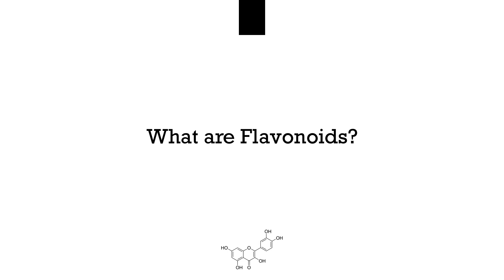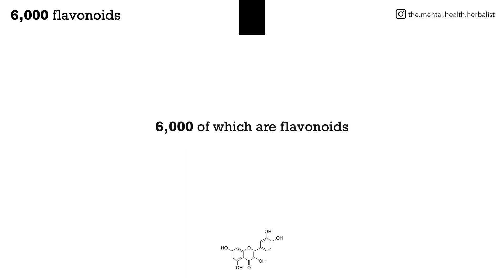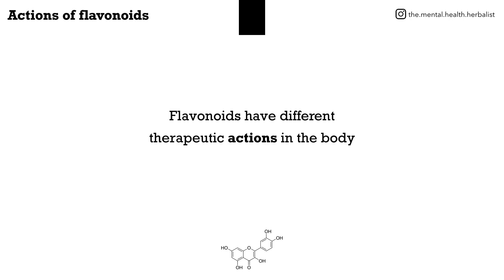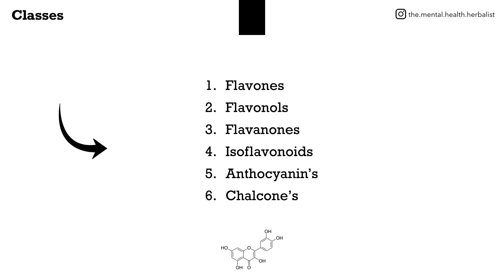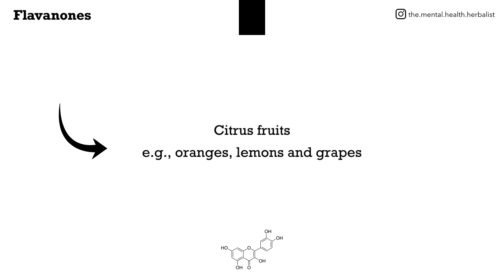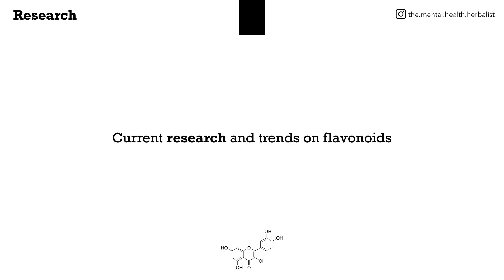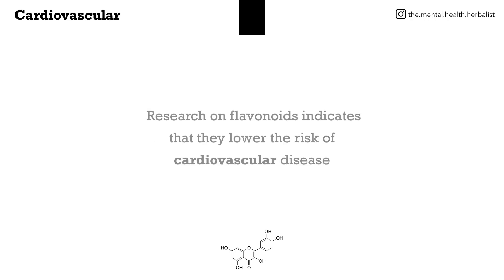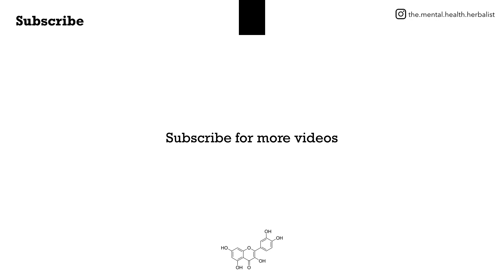What are flavonoids? | health benefits of flavonoids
Music credit
Digital Mememories
Juno in the Space Maze

References

Shoba G, Hari S, Prabhavathi G, et al. (2010) Flavonoids – natural therapeutic agents for polycystic kidney disease. Int J Pharm Bio Sci 1, B89–B105

Correlation of cholinergic abnormalities with senile plaques and mental test scores in senile dementia.

Perry EK, Tomlinson BE, Blessed G, Bergmann K, Gibson PH, Perry RH Br Med J. 1978 Nov 25; 2(6150):1457-9.

Wu C, Wu S, Chung W, et al. (2007) Antiplatelet effect and selective binding to cyclooxygenase (COX) by molecular docking analysis of flavonoids and lignans. Int J Mol Sci 8, 830–841.

Abyssinones and related flavonoids as potential steroidogenesis modulators.
Hatti KS, Diwakar L, Rao GV, Kush A, Reddy GC Bioinformation. 2009 Jun 28; 3(9):399-402.

Antimicrobial natural products as beta-ketoacyl-acyl carrier protein synthase III inhibitors. Lee JY, Jeong KW, Shin S, Lee JU, Kim Y Bioorg Med Chem. 2009 Aug 1; 17(15):5408-13.

Ganugapati J, Mukkavalli S & Sahithi A (2011) Docking studies of green tea flavonoids as insulin mimetics. Int J Comp App 30, 48–52

How to characterize an antioxidant: an update. Halliwell B Biochem Soc Symp. 1995; 61():73-101.

Flavonoids: a review of probable mechanisms of action and potential applications. Nijveldt RJ, van Nood E, van Hoorn DE, Boelens PG, van Norren K, van Leeuwen PA Am J Clin Nutr. 2001 Oct; 74(4):418-25.

Flavonoids and the CNS. Jäger AK, Saaby L Molecules. 2011 Feb 10; 16(2):1471-85.

Panche AN, Diwan AD, Chandra SR. Flavonoids: an overview. J Nutr Sci. 2016;5:e47. Published 2016 Dec 29. doi:10.1017/jns.2016.41